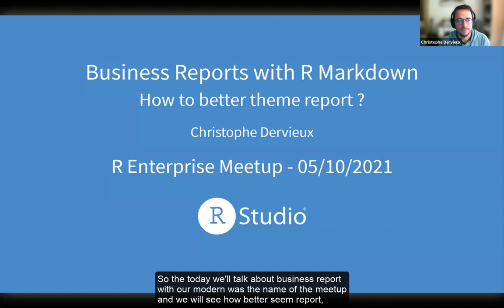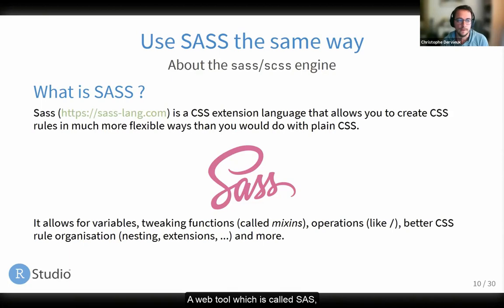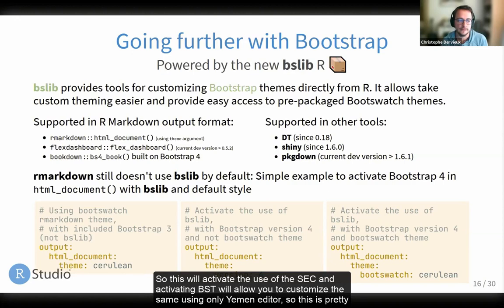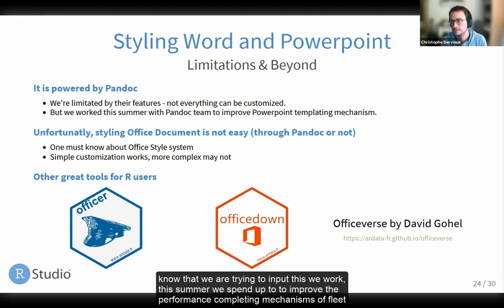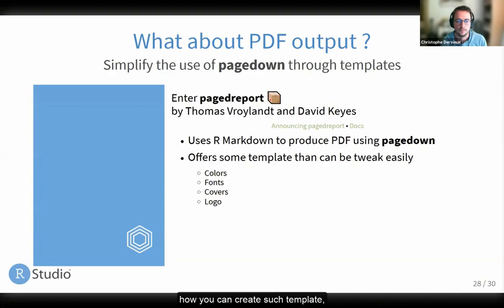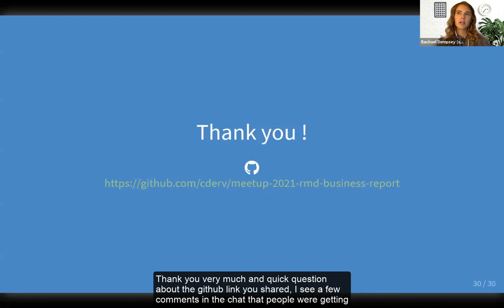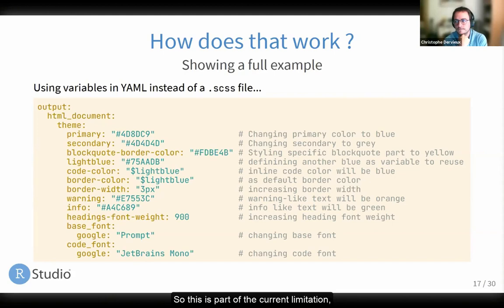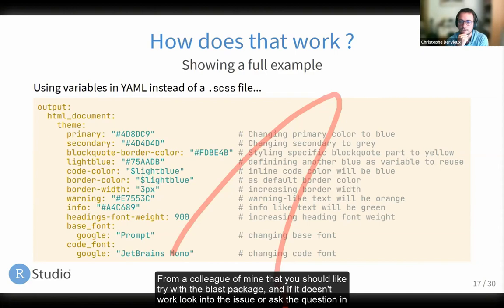Christophe Dervieux | Business Reports with R Markdown | RStudio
Business Reports with R Markdown
Presentation by Christophe Dervieux

As you share your analysis with business stakeholders across the company, how do you create the look and feel that they expect? This talk will cover theming of reports to fit with graphical guidelines: what can be done already, how that works with Powerpoint and Word, pagedown as another way to generate well-designed PDFs, and also how we plan to improve.

Christophe is a software engineer at RStudio. With an engineering background in economics and energy, he discovered R as an analyst then became a passionate R-admin supporting all R users and usage in his previous company. Longtime contributor for open-source R packages, he now works with Yihui to make the publication and reproducibility ecosystem with R Markdown better.